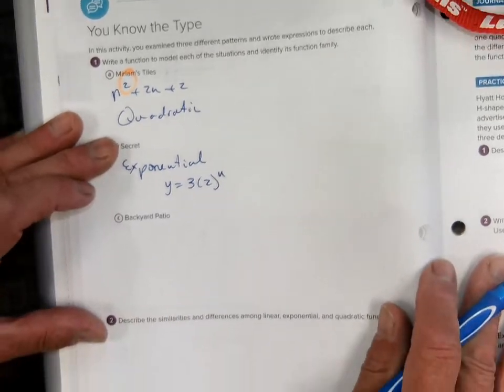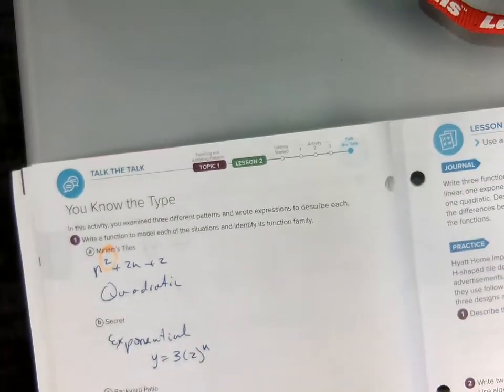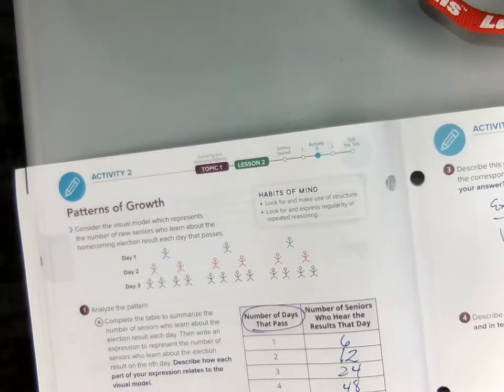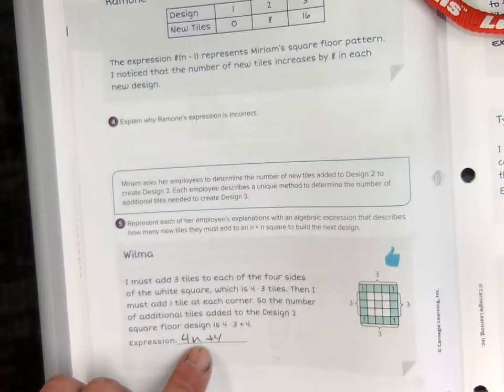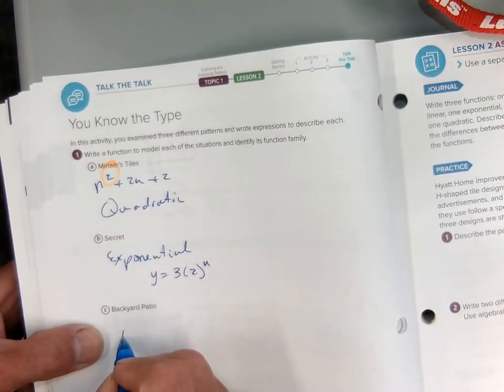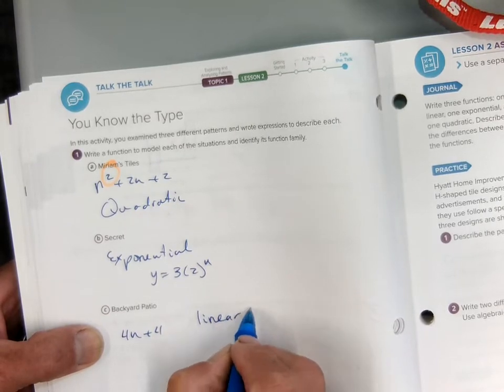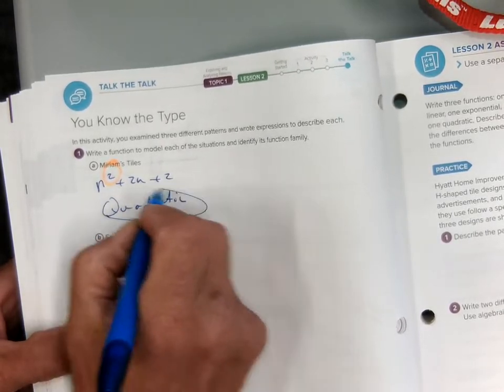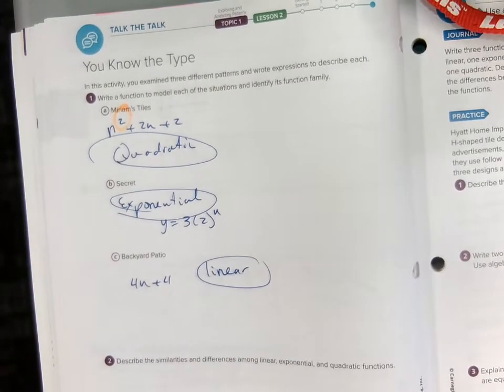Algebra 2 Quadratic Models with Area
Showing how area can be use to describe are of a rectangle.